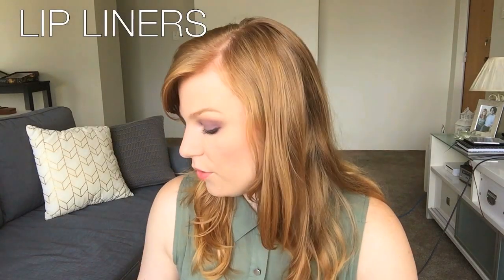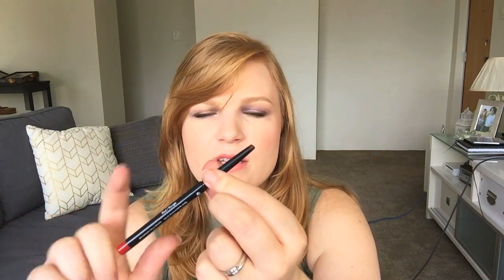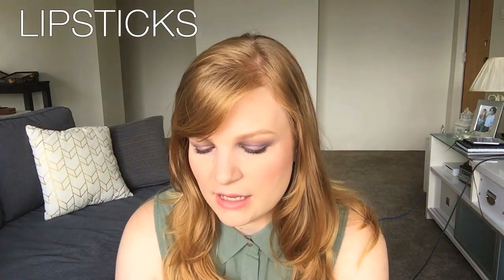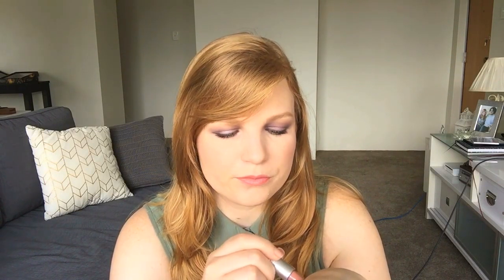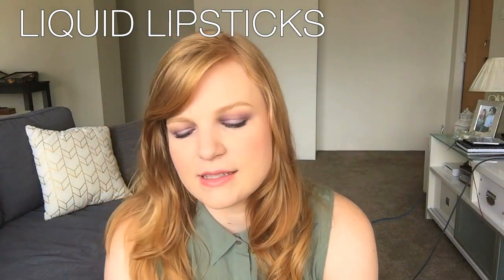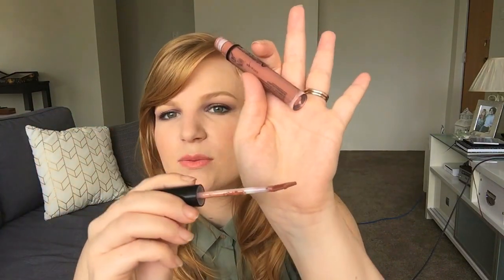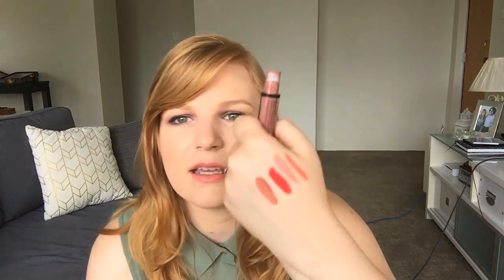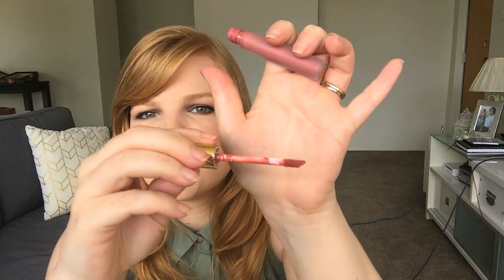Understanding Makeup: Part Three - Lip Products // Bek Razz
Hey hey!

Here's part three of my series on the whats & hows of makeup products, this time looking specifically at lip makeup products.

Here's the topic breakdown:
0:56 Lip Scrubs & Balms
2:09 Lip Liners
4:32 Lipsticks
7:17 Liquid Lipsticks
11:54 Lip Glosses

GOOGLE+ | Bek Razz